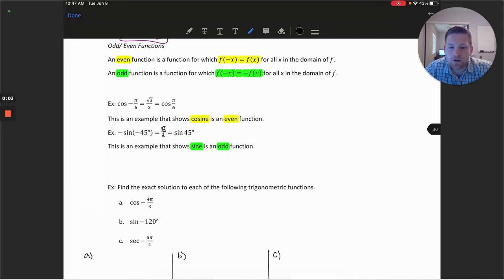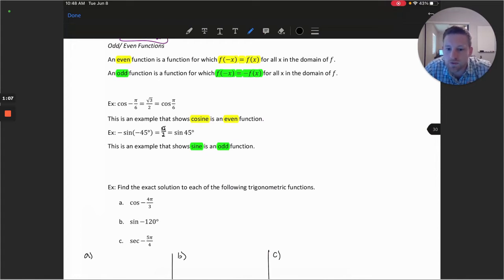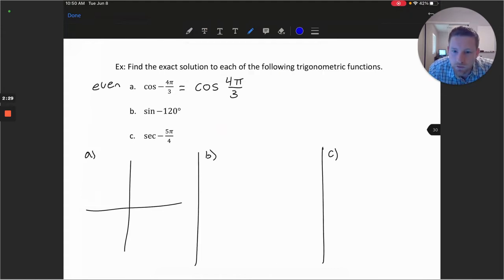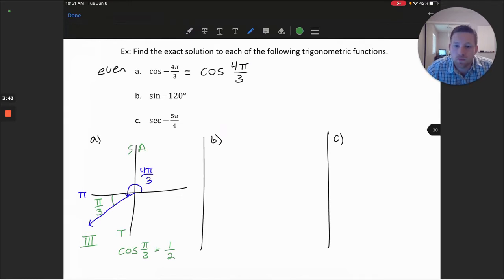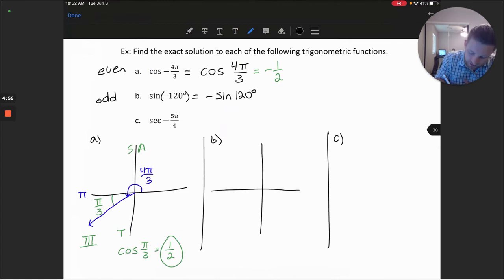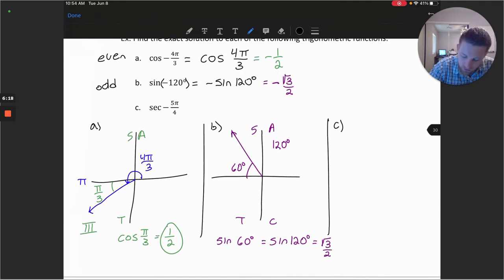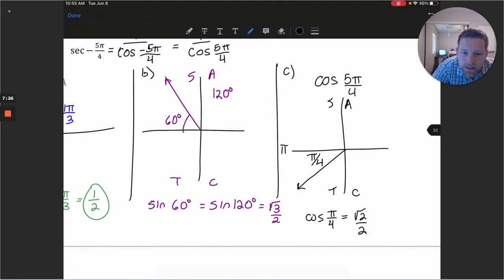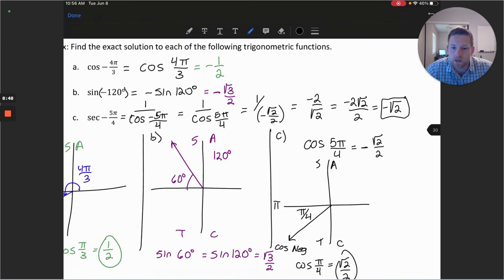Trigonometry 3.3 Even and Odd Functions